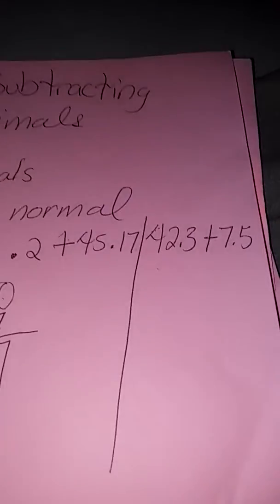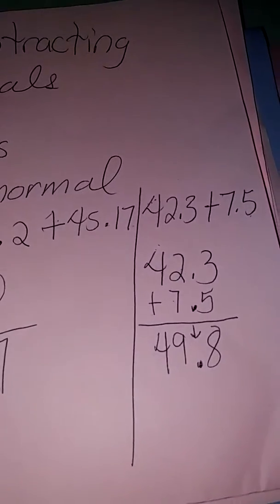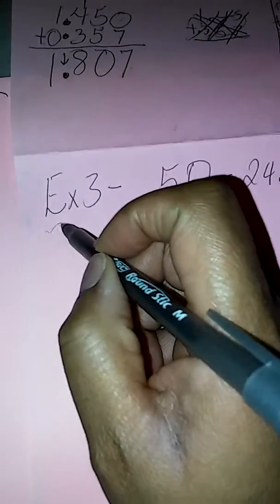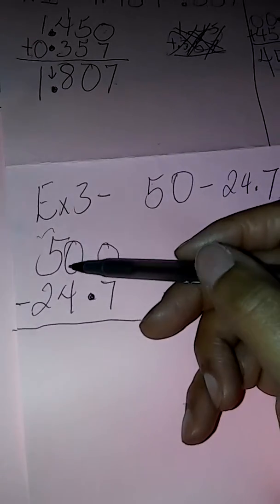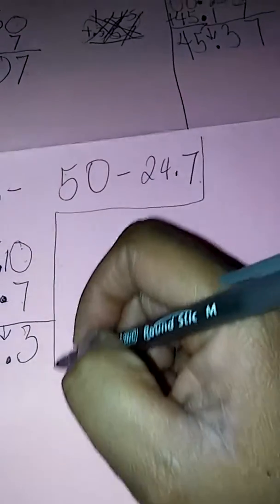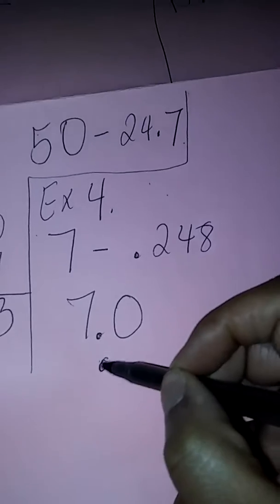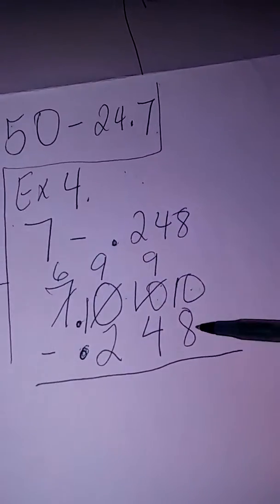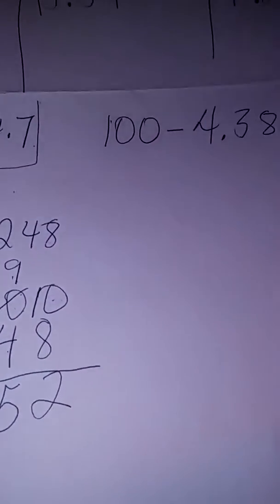Add/Subtracting Decimals part 2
Add/subtract decimals part 2